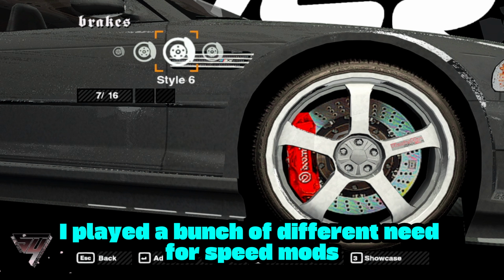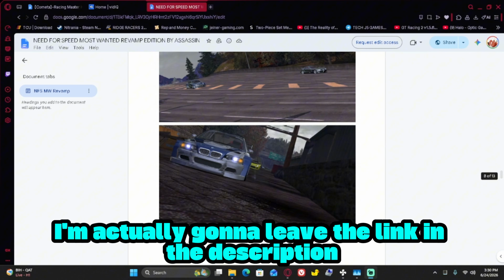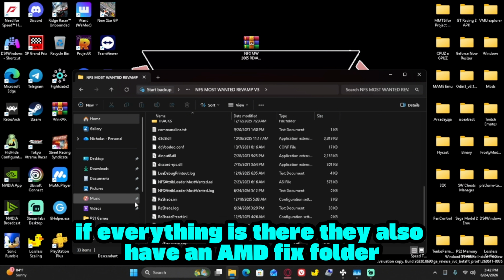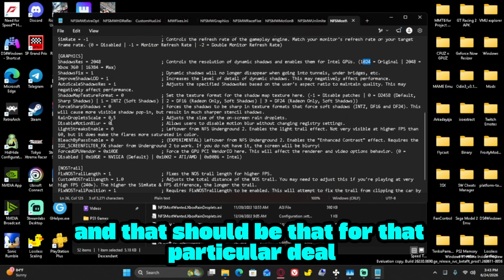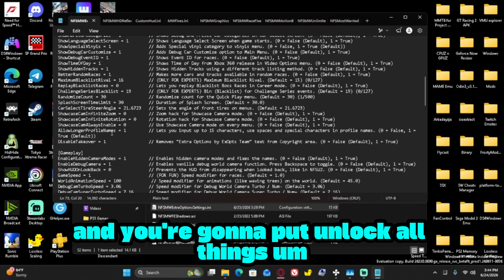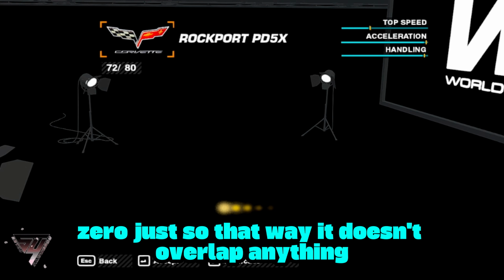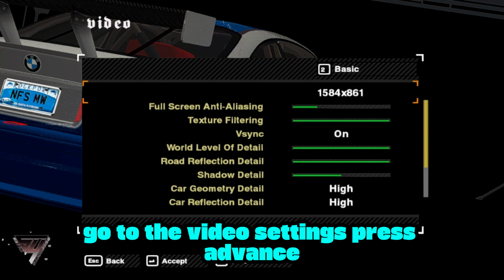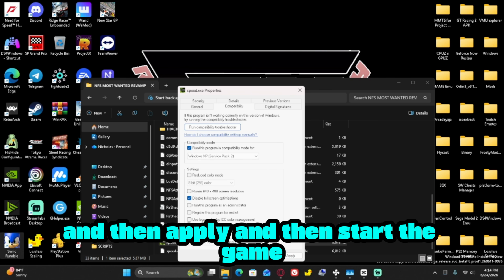Getting Need for Speed Most Wanted Revamp Working | Full Tutorial!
How to install need for speed most wanted revamp edition tutorial 2026!

Tired of not being able to run nfs most wanted the way you want to? in today's video i show you how to install this amazing mod with enhanced gameplay and graphics as well as proper settings to help you achieve the most out of playing your favorite racing game. Hope you enjoy!

0:00 - introduction
0:15 - Explaining the mod!
1:00 - Downloading the mod/extracting
1:59 - Resolution settings
2:47 - Extra options settings
4:15 - Graphic settings
5:05 - In-Game Graphic settings
5:23 - Game Properties
5:48 - Outro

Learn the correct Niva Speed Most Wanted Revamped Edition installation process. Follow this guide to get the mod running today.

This tutorial provides a step-by-step walkthrough for setting up the Niva Speed Most Wanted Revamped Edition mod created by Assassin's Tales. We cover the essential file setup, including how to create new aliases and where to verify the AMD fix folder. This guide is designed for players looking to ensure a smooth installation process without errors.

By following these instructions, you will successfully configure your game files to support the mod. The process is straightforward, and we recommend starting with XP two to verify everything is functioning as intended. If you are struggling with the initial setup, this walkthrough simplifies the technical requirements for the Need for Speed mod community.

🖥️CPU: i7 11th Gen intel 16 core Processor
🖥️GPU: RTX 3060TI 12GB
🖥️Platform: PC